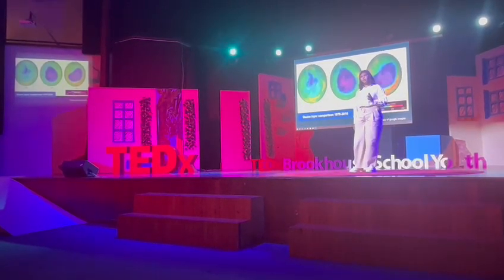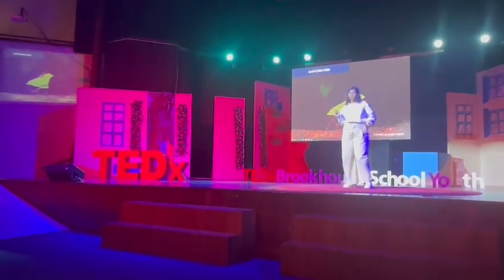Linda's speech @18 TEDx - 18/11/2023